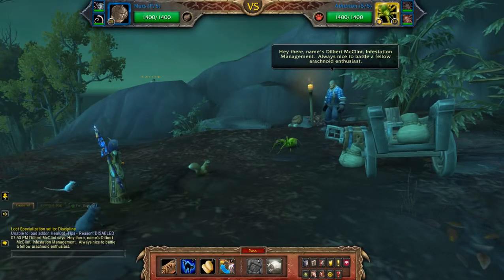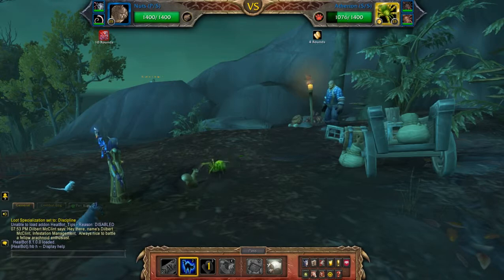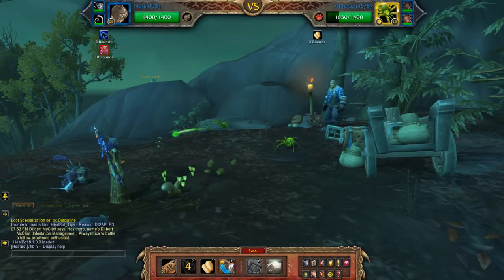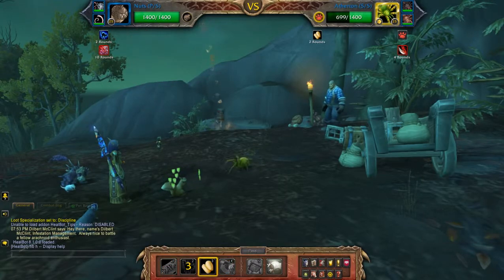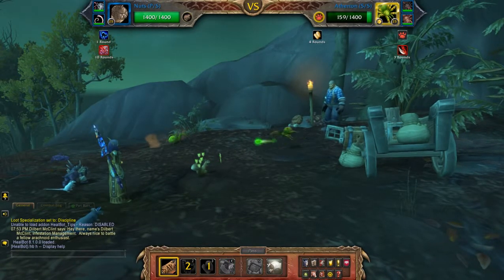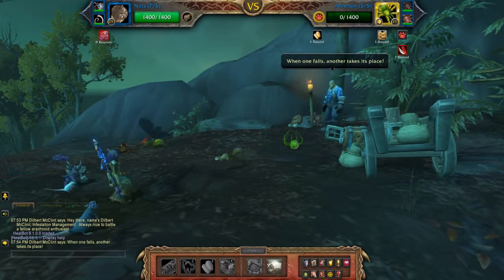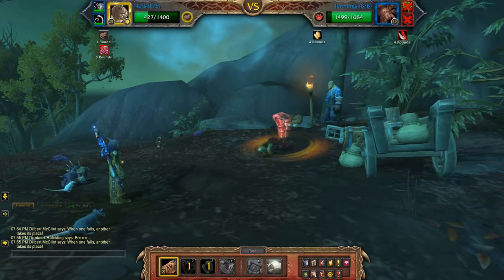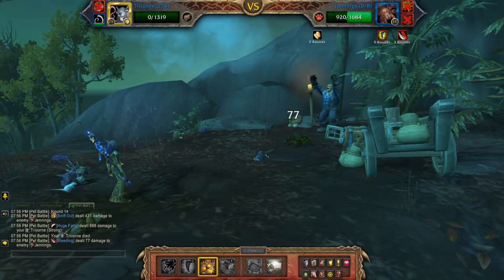Dilbert McClint - Critters With Huge Teeth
How to beat Dilbert McClint using a critter team for the pet battle world quest: Night Horrors in Drustvar. Needed for the Family Battler meta achievement.

Team: Nuts, Tricorne, Frostfur Rat (P/P)

Game footage and audio recorded from World of Warcraft: Battle for Azeroth

--- SOCIAL MEDIA ---